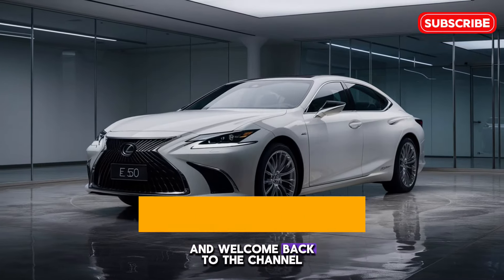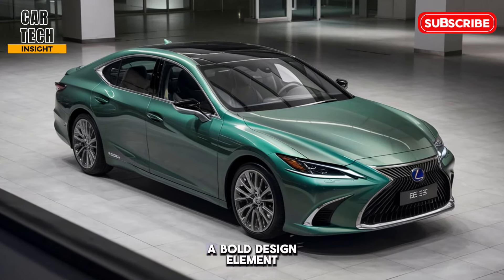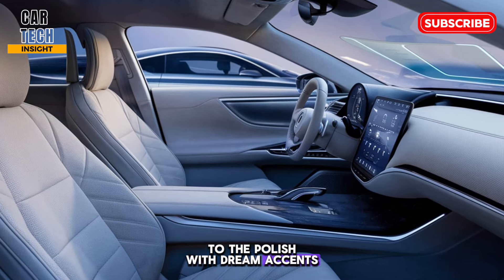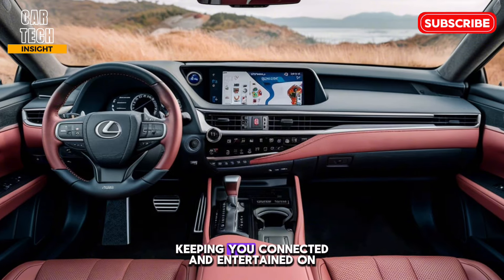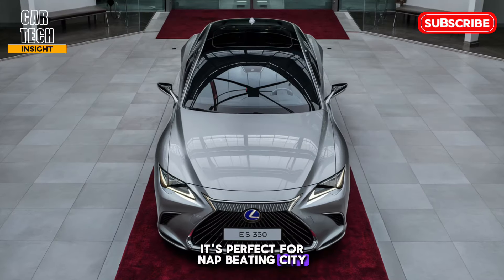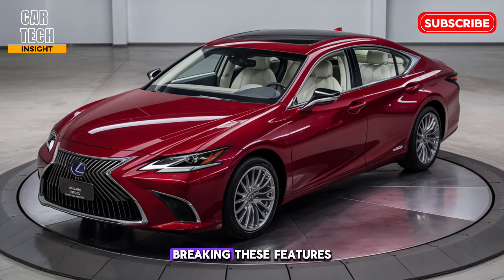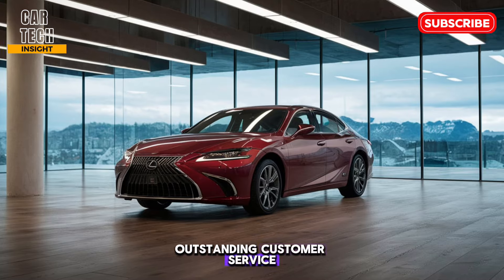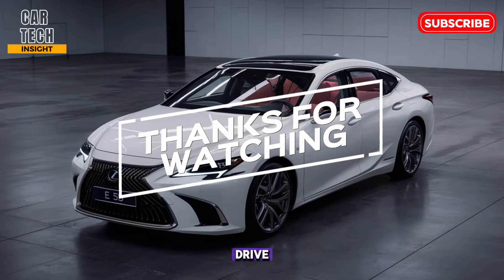First Look - New 2025 Lexus ES 350 Revealed : Ultra Luxury Sedan ?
The 2025 Lexus ES 350 redefines luxury and performance in the midsize sedan segment. With its sleek design and meticulously crafted interior, this vehicle offers an unparalleled driving experience. The powerful V6 engine delivers a smooth and responsive ride, while advanced safety features ensure peace of mind on every journey. Inside, you’ll find premium materials, state-of-the-art technology, and ample space for both driver and passengers. The 2025 Lexus ES 350 combines innovative features with timeless elegance, making it the perfect choice for those who demand both style and substance.

2025 lexus es 350
2025 lexus es 350 redesign
2025 lexus es 350 ultra luxury
2025 lexus es 350 review
2025 lexus es 350h
2025 lexus es 350 f sport
2025 lexus es 350 hybrid
2025 lexus es 350 interior
2025 lexus es 350 luxury
2025 lexus rx 350
LexusES350
2025Lexus
LuxurySedan
MidsizeSedan
LexusLuxury
AutomotiveInnovation
V6Engine
PremiumCar
AdvancedSafety
ElegantDesign
HighPerformance
LuxuryInterior
DrivingExperience
CarTech
Lexus2025
SophisticatedRide
AutomotiveExcellence
ComfortAndStyle
InnovativeFeatures
TimelessElegance